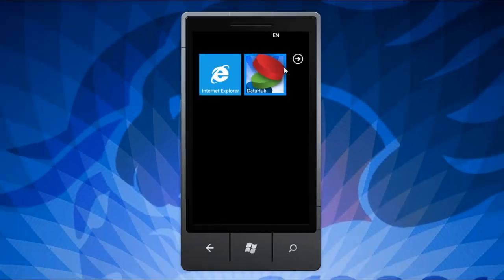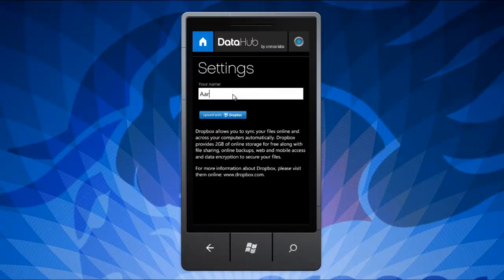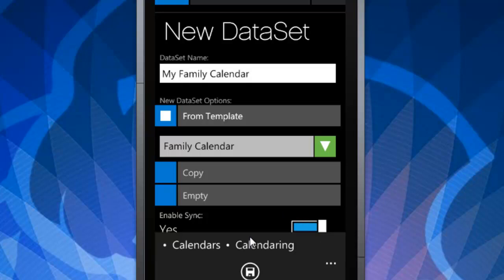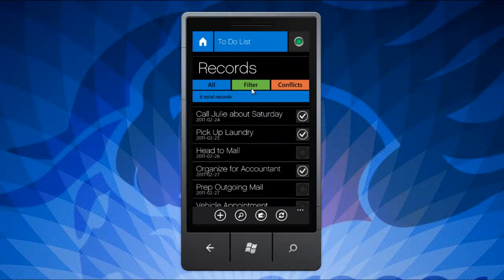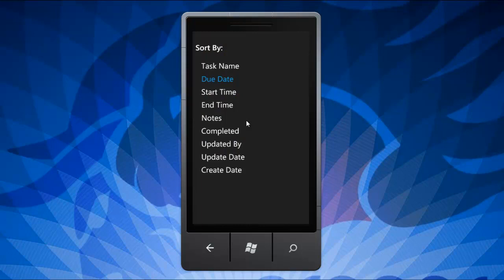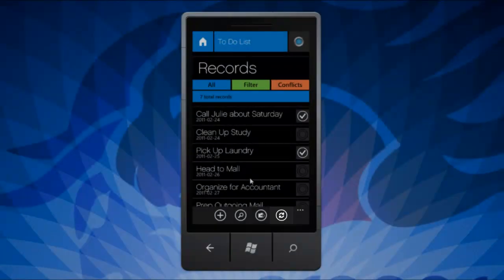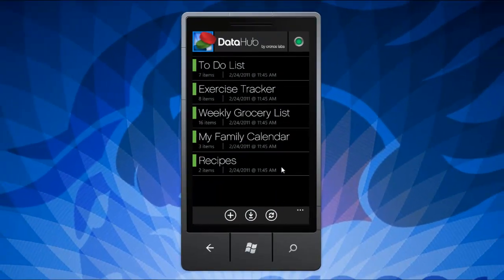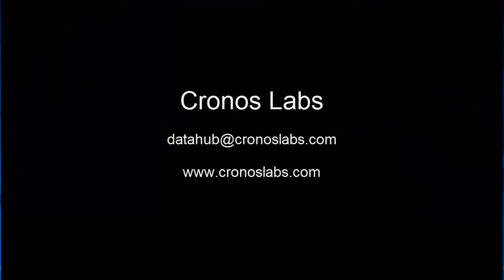DataHub by cronos labs for Windows Phone 7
DataHub, the on-the-go database and form builder for Windows Phone 7. Design and control customized DataSets quickly and easily. DataSets can be: to-do lists, shopping lists, personal data logs, customer surveys and more. Integrated with the online service Dropbox to store and synchronize your DataSets with multiple users.